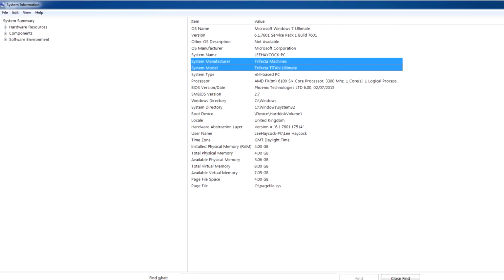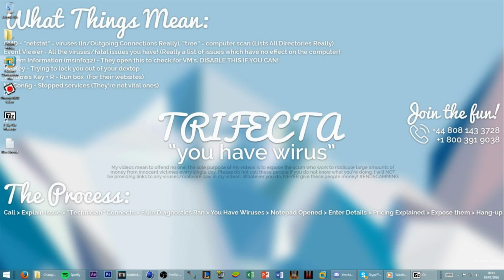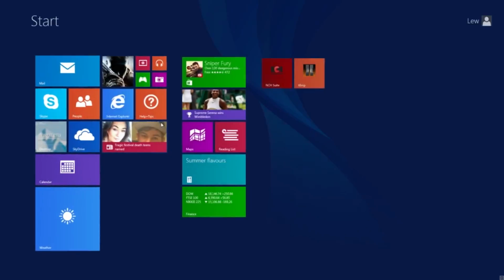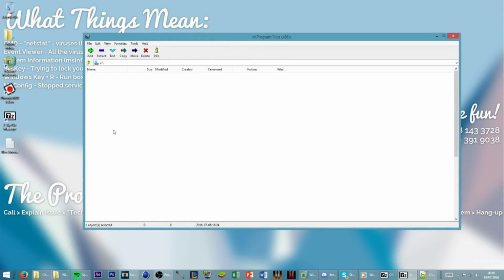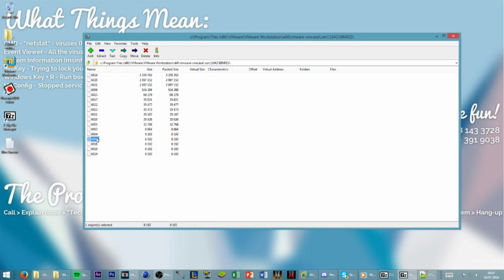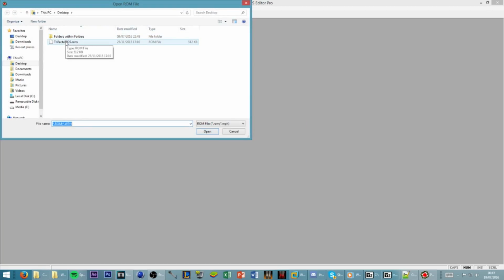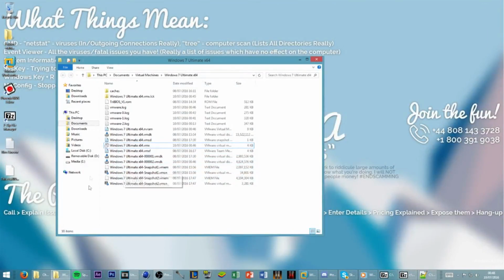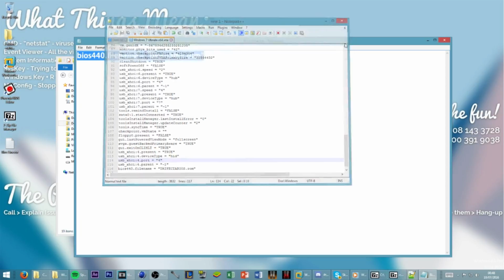ENDSCAMMING - How to hide identification of VMware in msinfo32 and DXdiag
►Clothing: Coming Soon